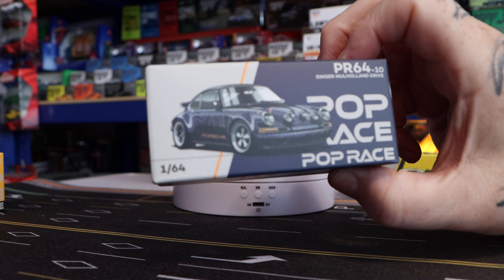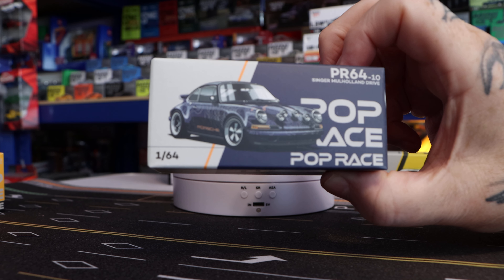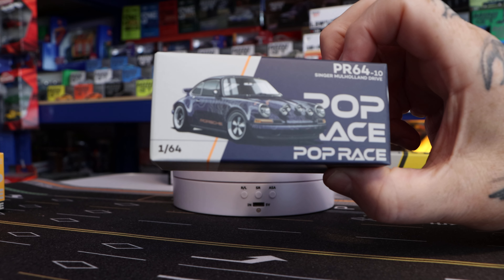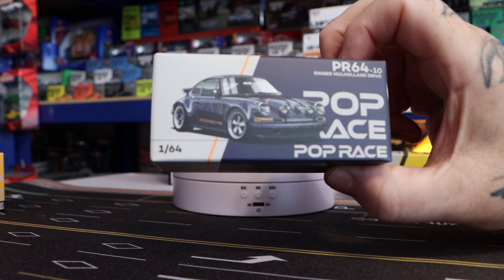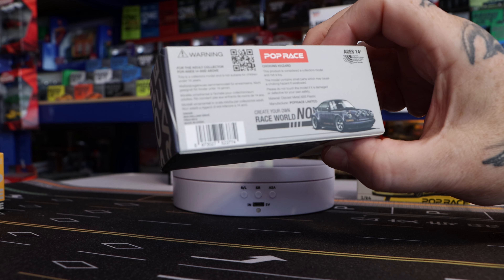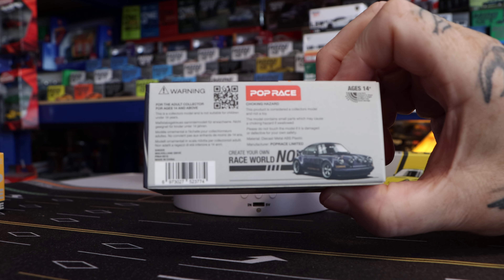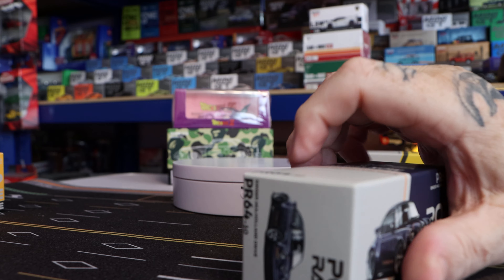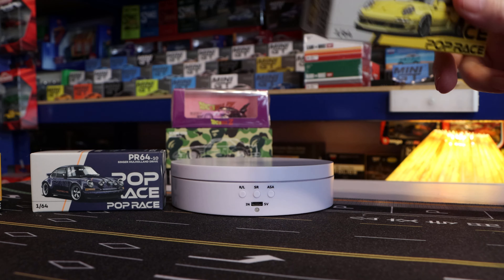PopRace Porsche RWB 997 & Singer Mulholland Drive